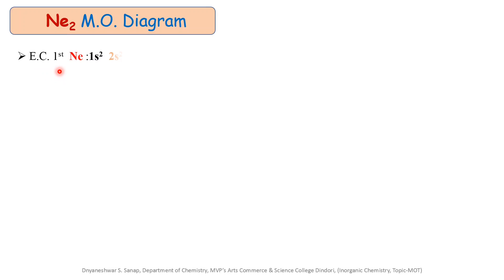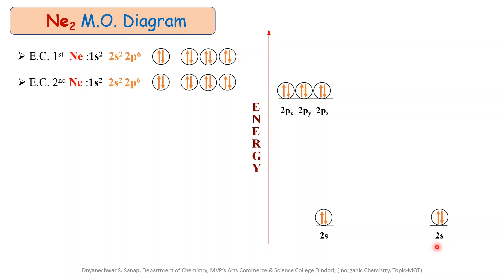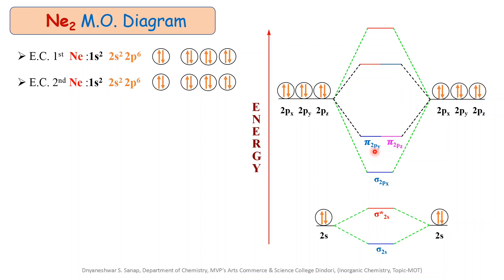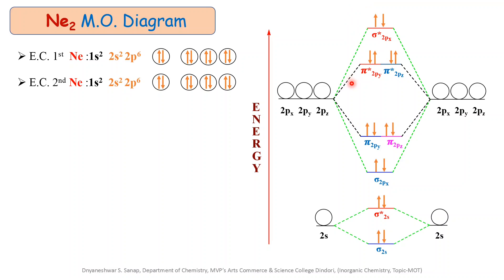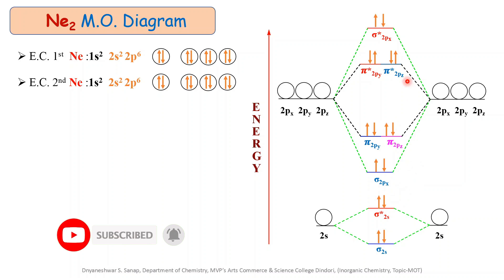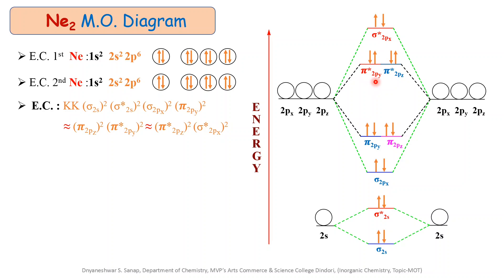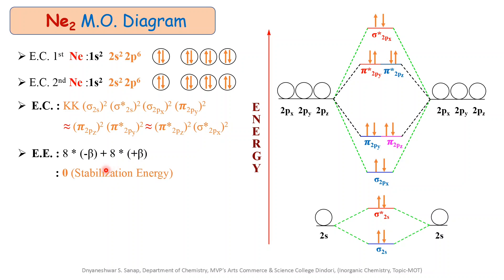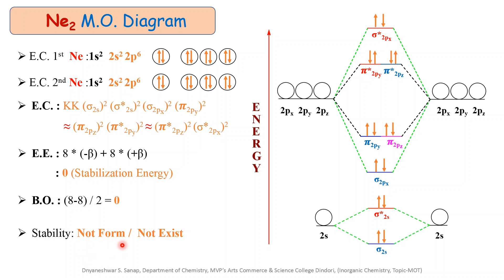Lecture 17 : Ne2 M.O. Energy Level Diagram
This video is helpful to S.Y.B.Sc. Chemistry & T.Y.B.Sc. Chemistry Students.

Rules of Linear Combination of Atomic Orbital & Types of representation of Molecular Orbital’s formation (MOT Part-4)